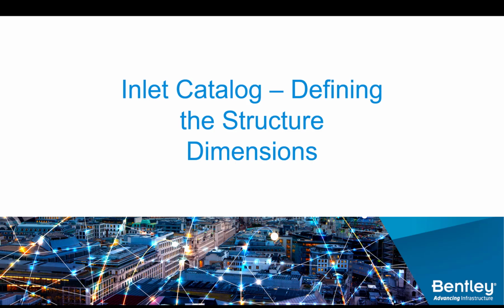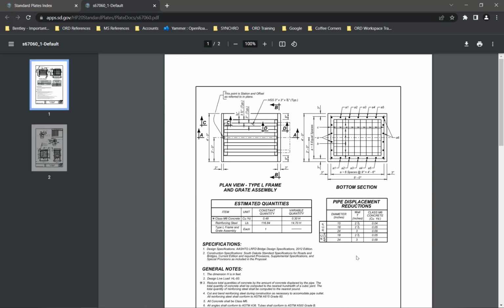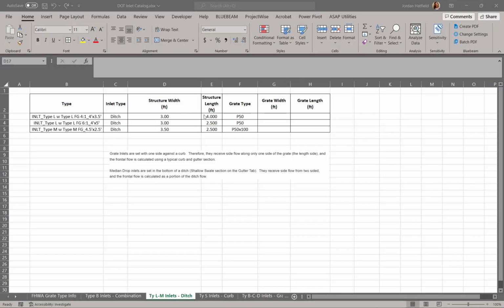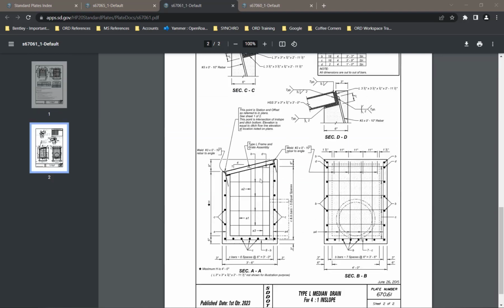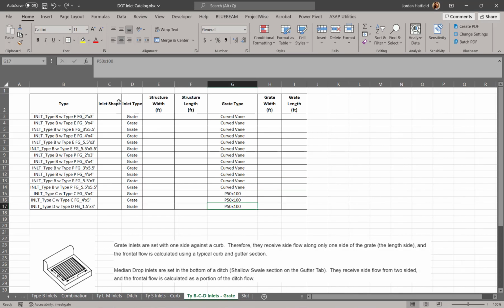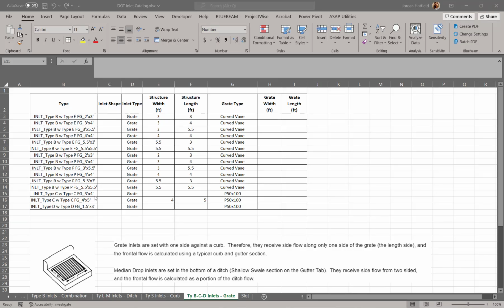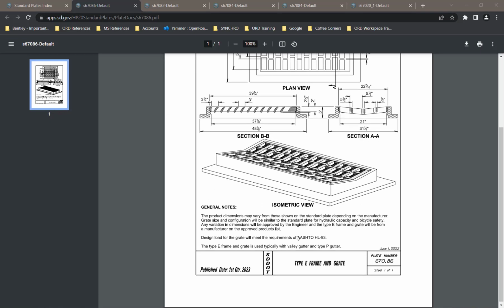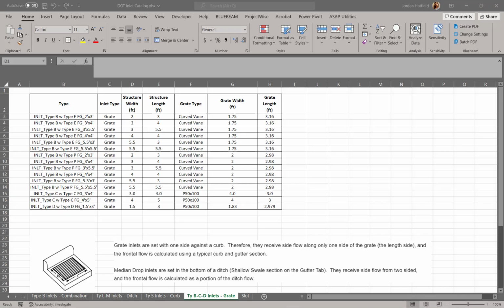Video 27 9 4b Inlet Catalog Defining the Structure Dimensions Pt 2